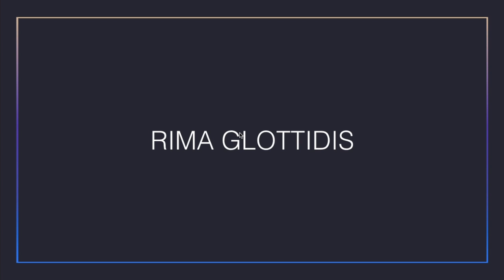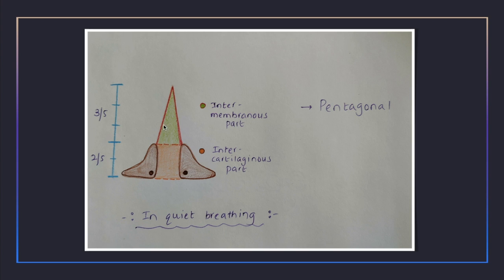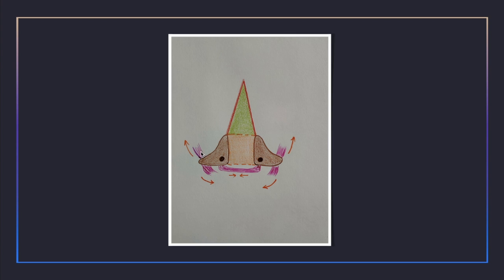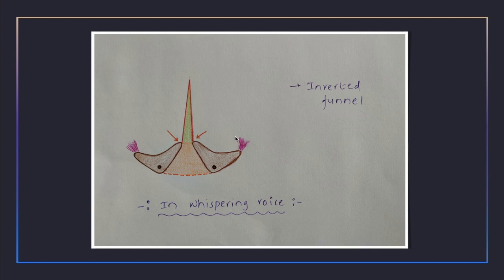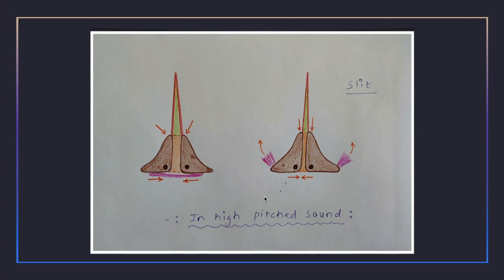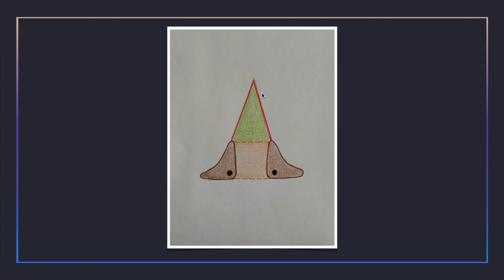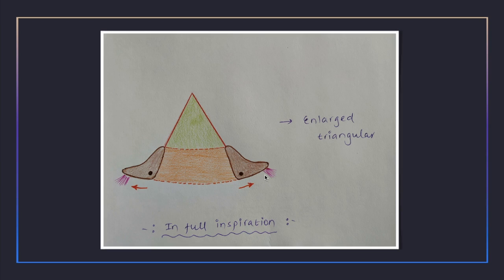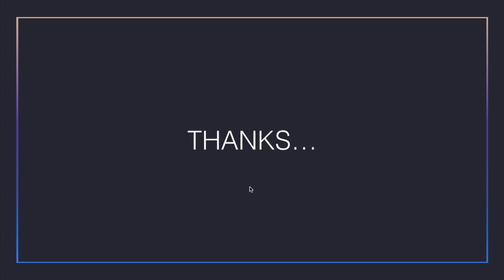RIMA GLOTTIDIS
In this video different shapes of rima glottidis are described.